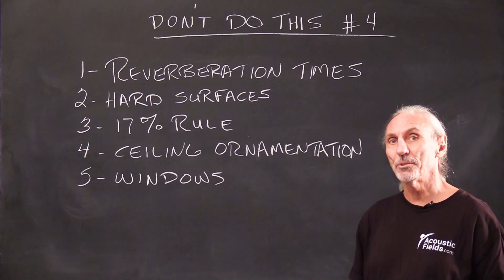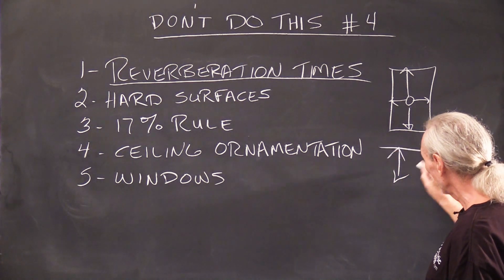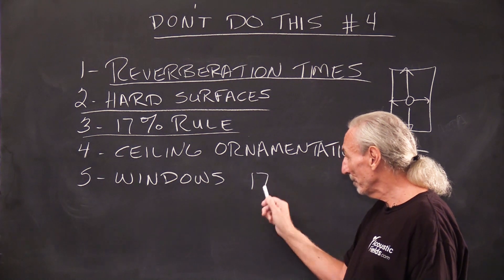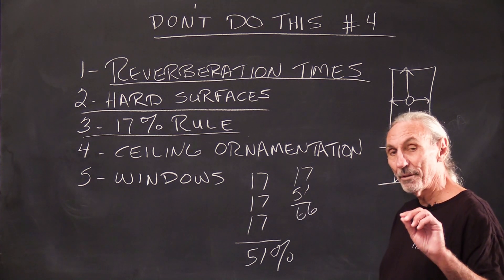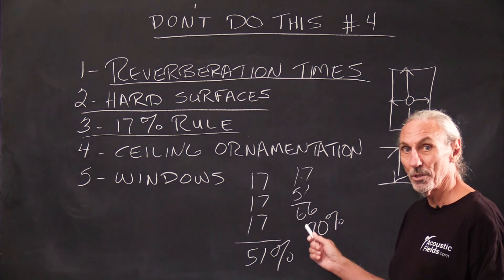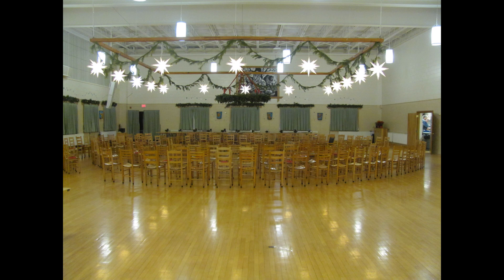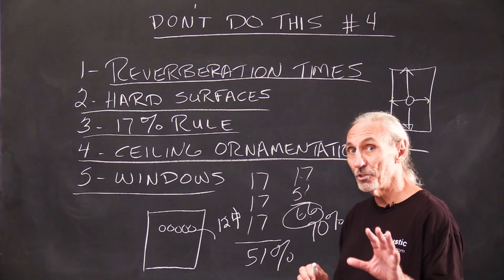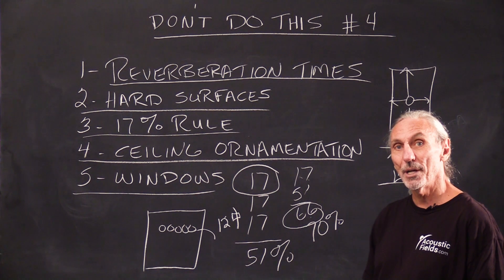Don't Do This! #4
- - This is the fourth part of our "Don't Do This" series, which covers common mistakes in room acoustics. Watch the video to find out more!